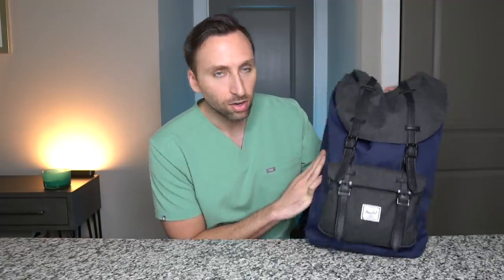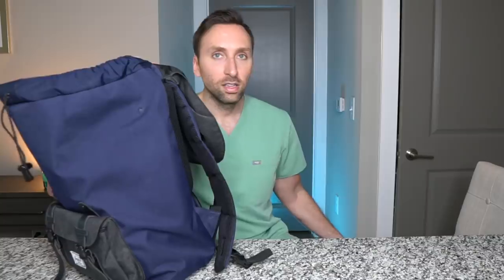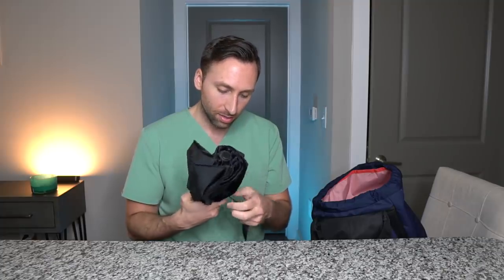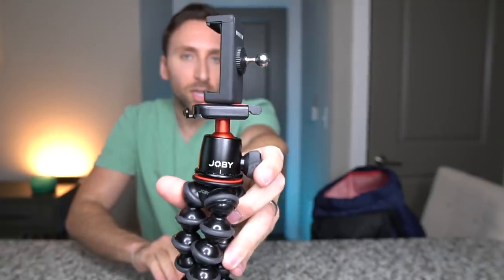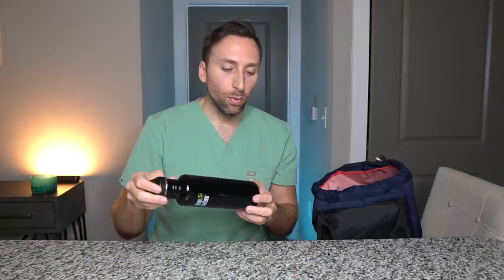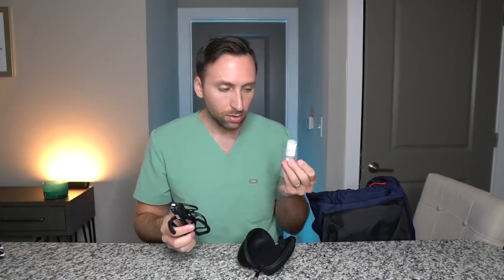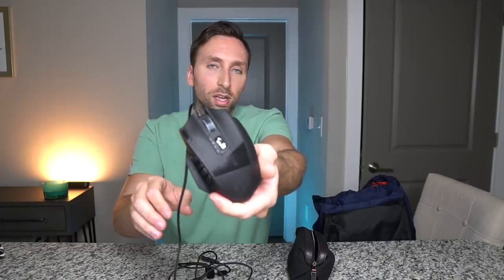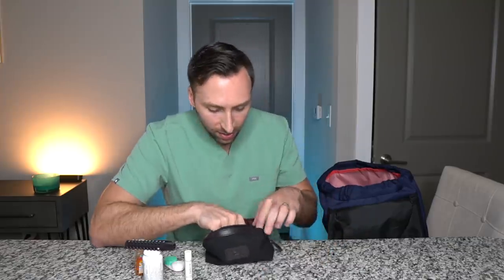What's in My DOCTOR Bag - My Everyday Carry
What's in my Bag - Doctor edition!  I've seen many youtubers do this, so I thought I'd show you what I bring in my backpack and what I bring to work every single day!  Links to everything I mentioned below:
Herschel Backpack
iPad Air
Camera Tripod
Portable Charger
Water Bottle
Radiation Glasses